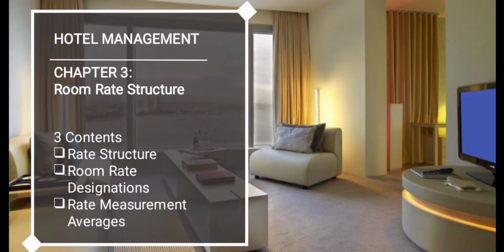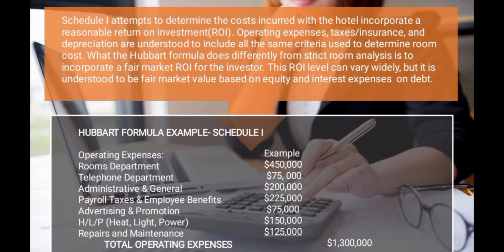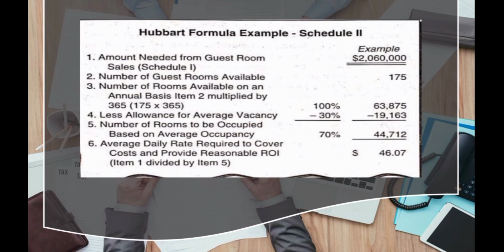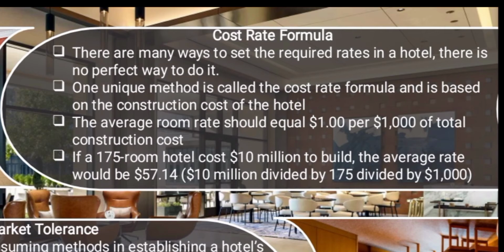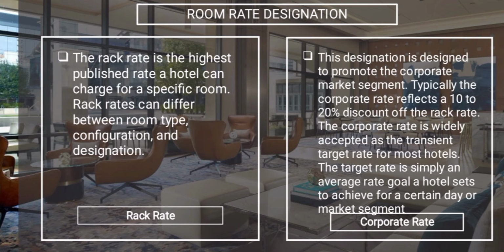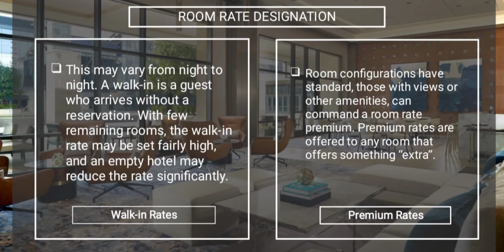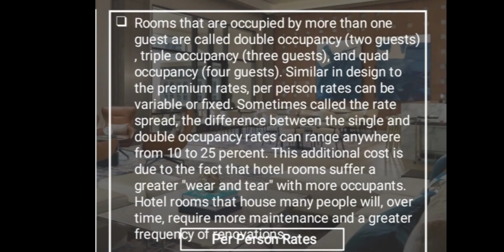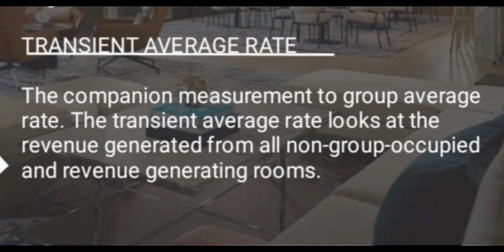HOTEL MANAGEMENT, ROOM RATE STRUCTURE (GROUP-3 REPORT)-SCHOOL PURPOSES